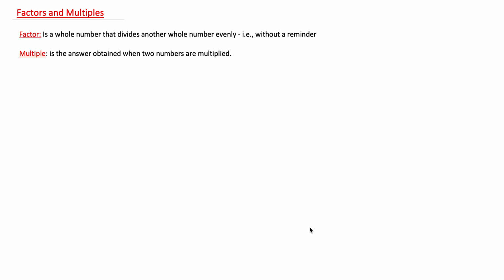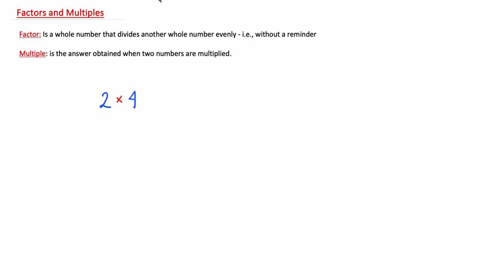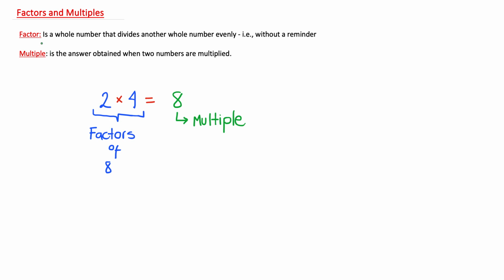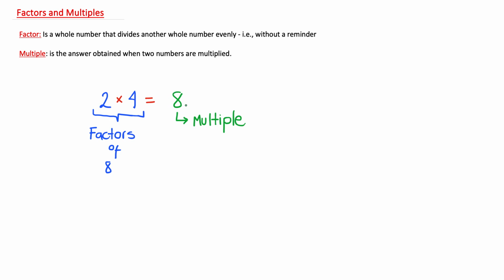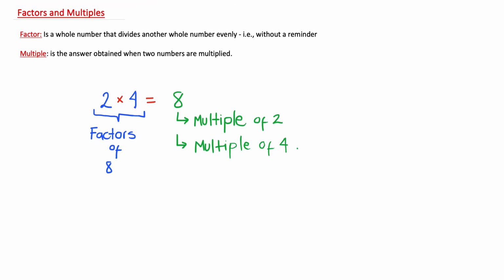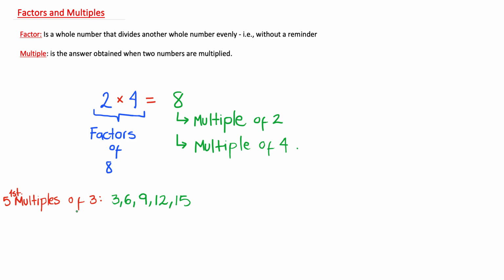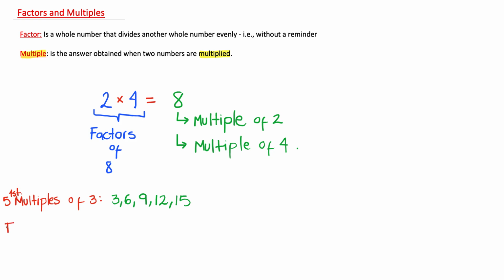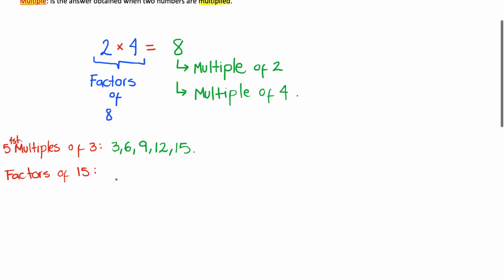Factors and Multiples Part 1